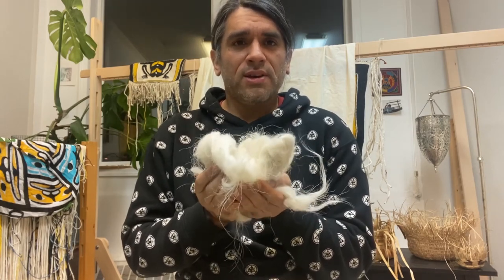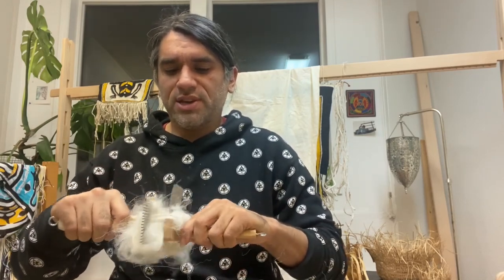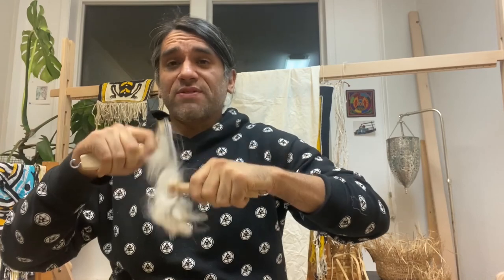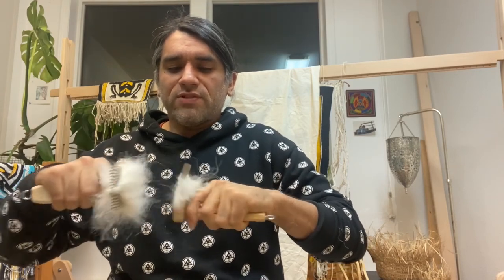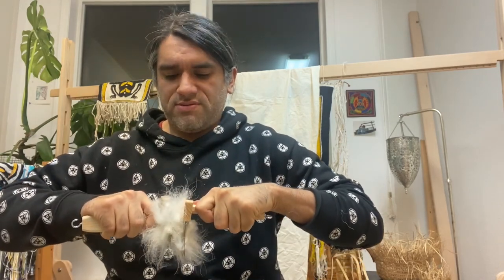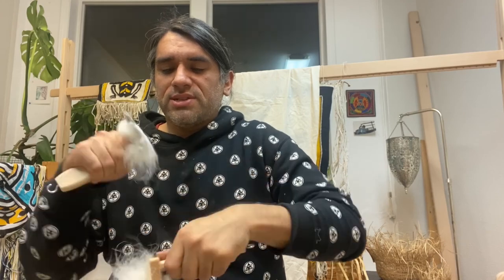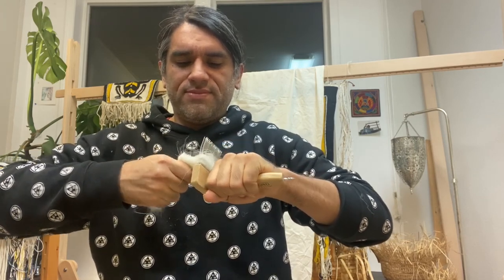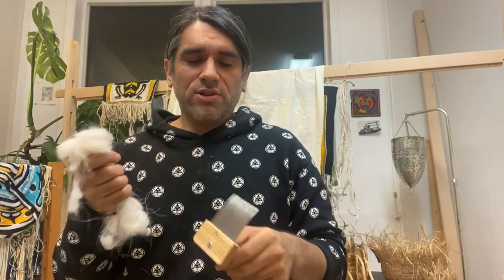Preparing Mountain Goat Wool for Spinning with Tlingit Weaver Laine Rinehart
In this video, Tlingit weaver Laine Rinehart combs mountain goat wool in preparation for spinning Chilkat warp and talks about the significance of the material.